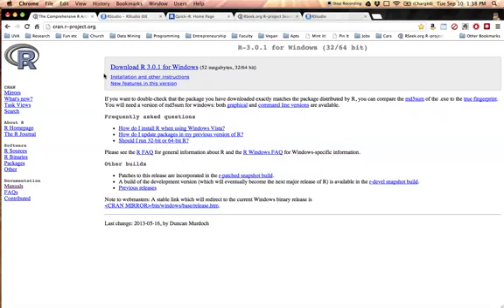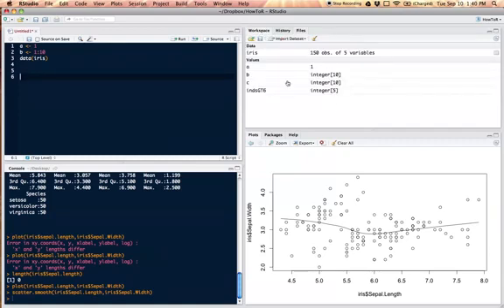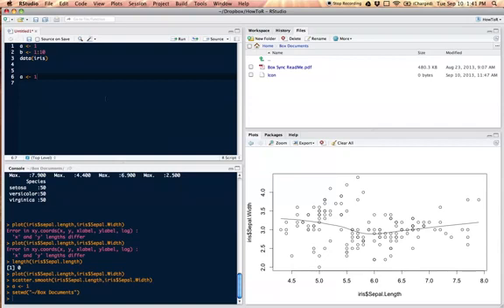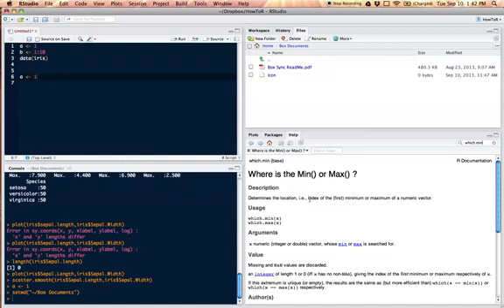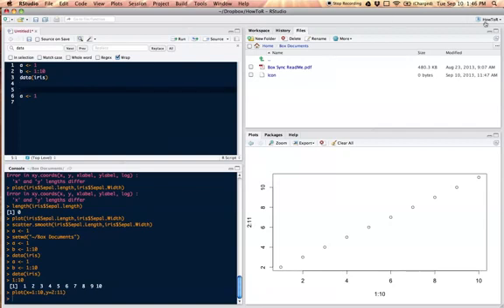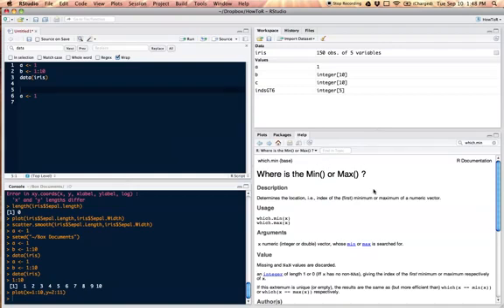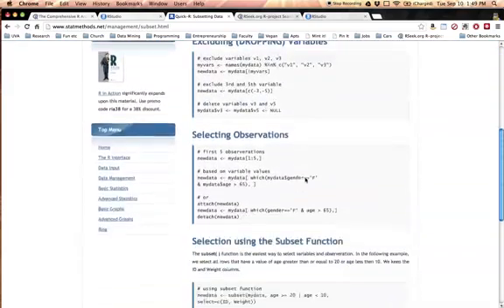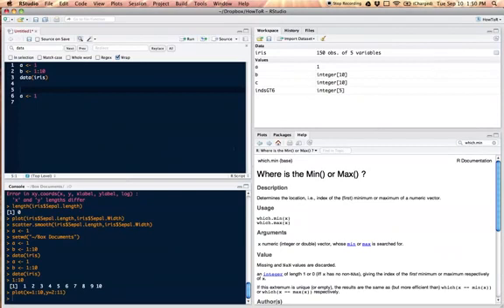Working in r and r studio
Working in R and R studio, this video shows where  and how to download, working in programming environment for R.